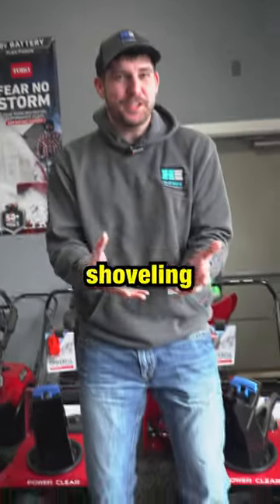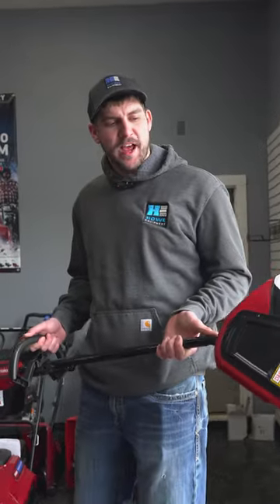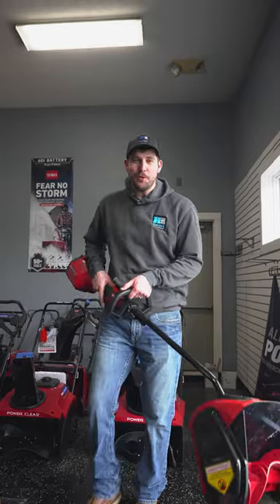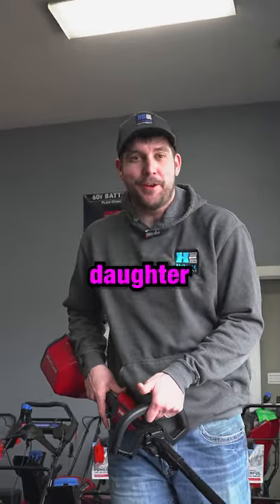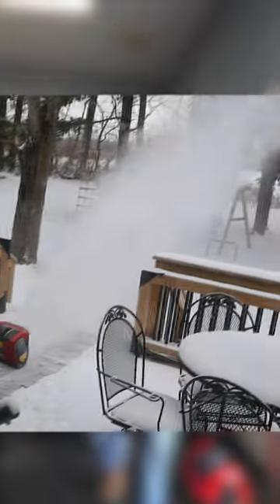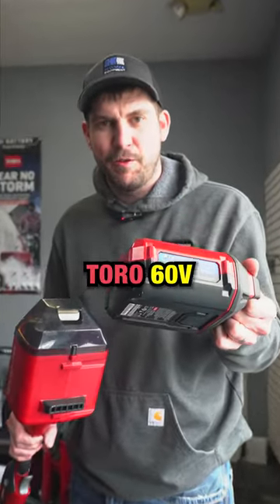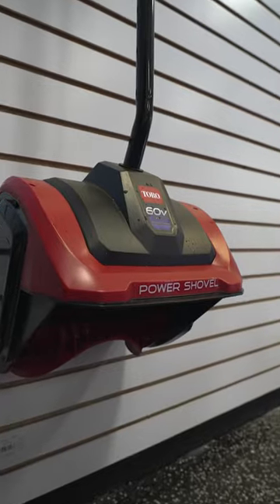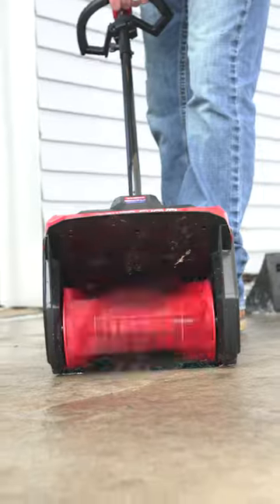The Toro Power Shovel is Awesome!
This is the Toro Power shovel. An electric tool that can toss snow over 10 feet! This thing is great for shoveling snow off decks or those hard to access places with a snowblower. What do you think?